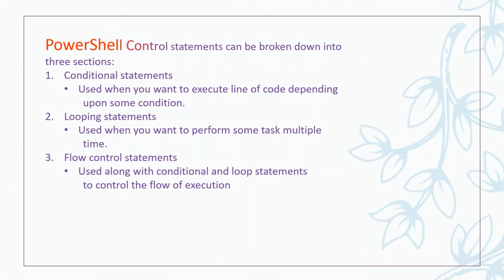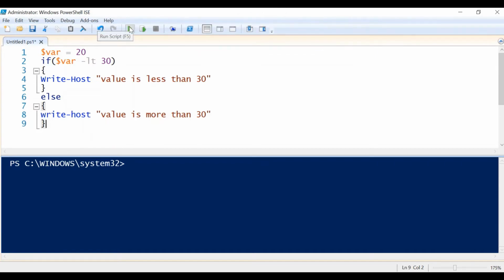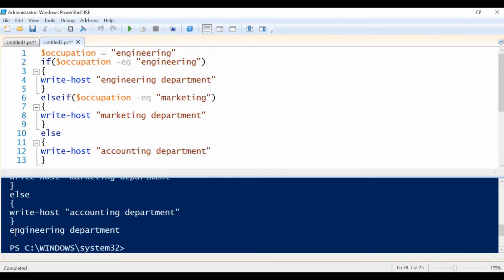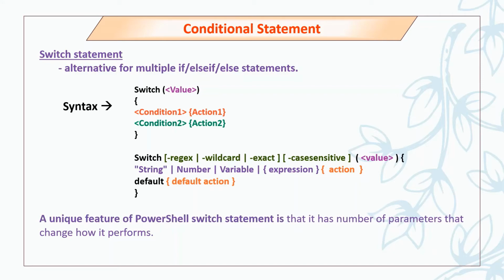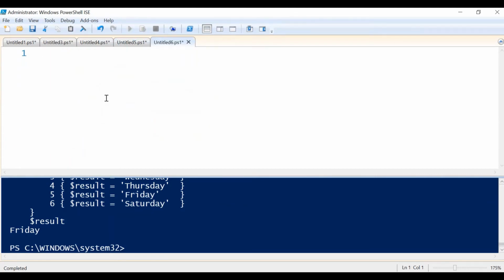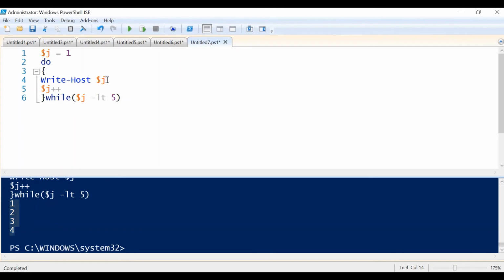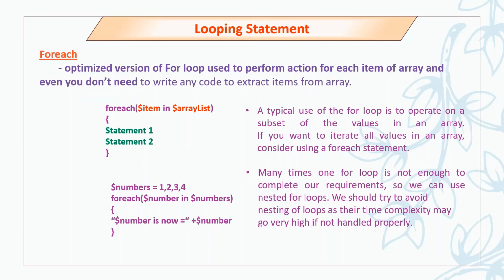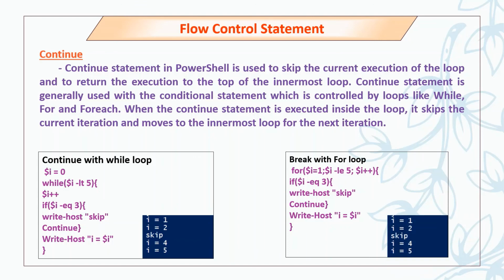PowerShell Control Statements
This tutorial shows you how to control your Code's Flow with PowerShell's Control Statements.
If, elseif, else, switch, while, do while, for and for each covered.

PowerShell beginners guide